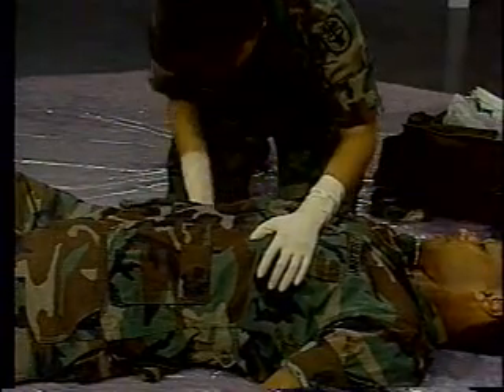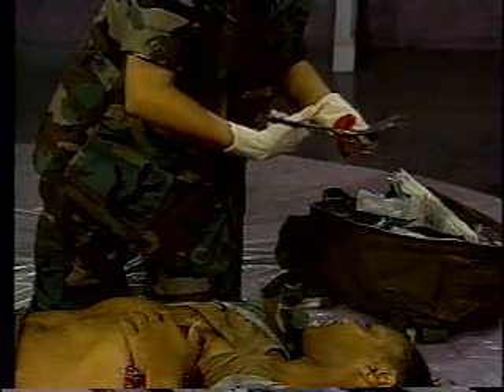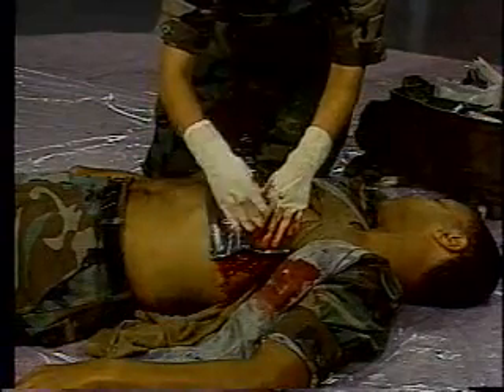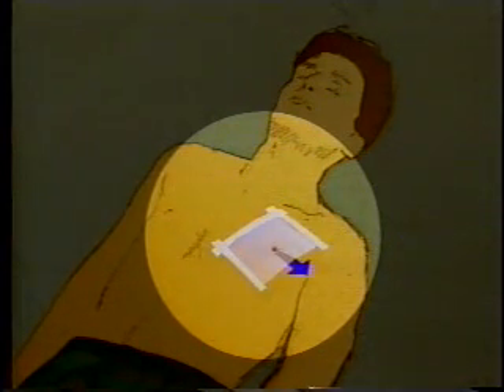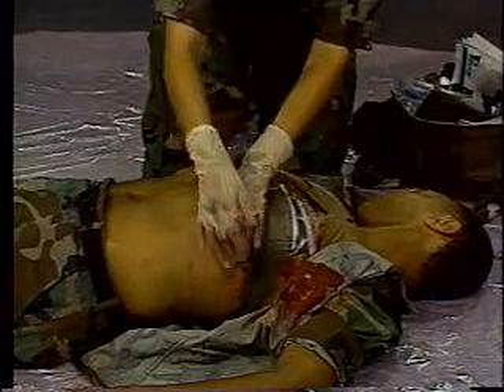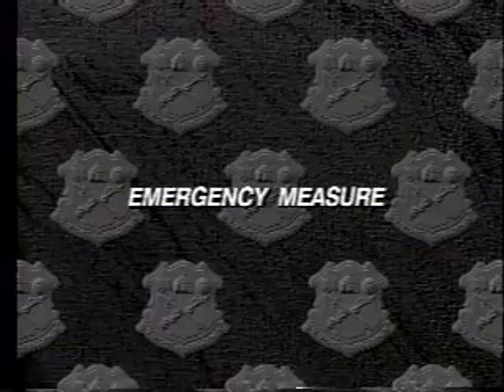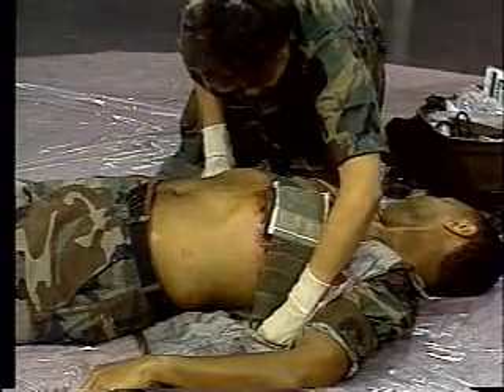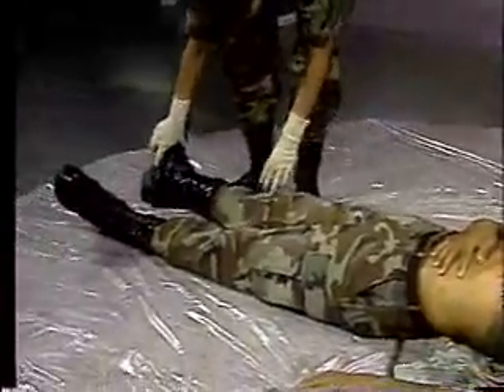Ošetření otevřeného poranění hrudníku